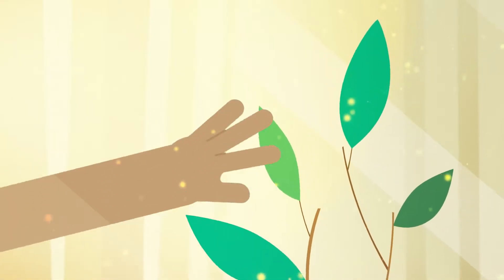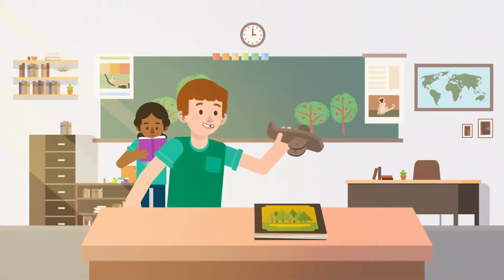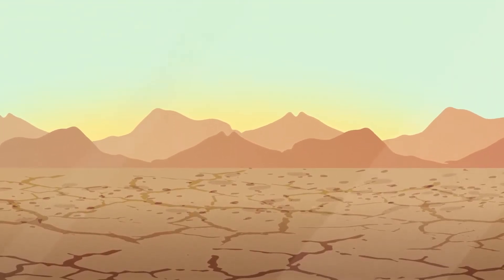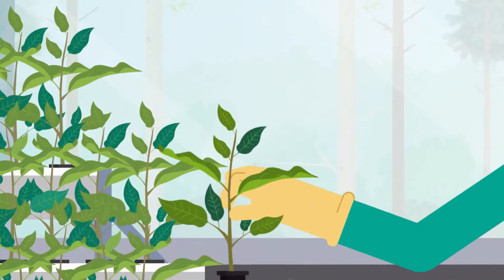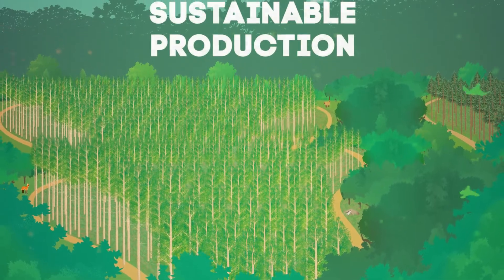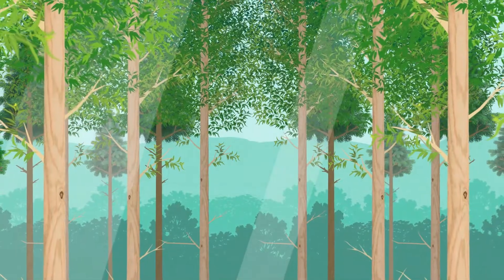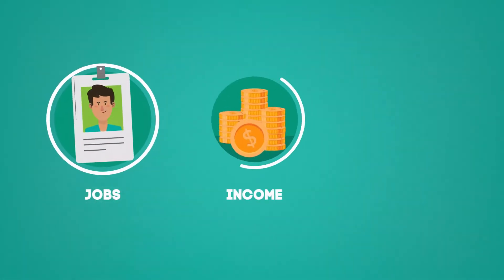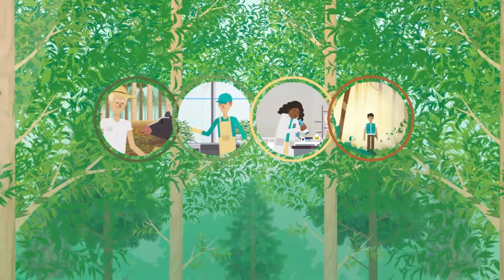Planted Trees as renewable raw material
Learn about the importance of the tree planted as a renewable raw material. From field to industry, the sector that grows trees for productive purposes generates environmental, economic and social benefits throughout its chain. In the video, the efforts of the Brazilian sector of planted trees are presented to innovate and generate new uses for the cultivated forests, including meeting a modern consumer demand, more conscious and attentive to the origin of the products. Thus, the sector combines excellence in productivity with respect to nature, contributing to a sustainable growth of the Country.